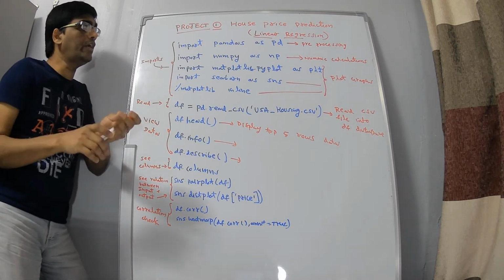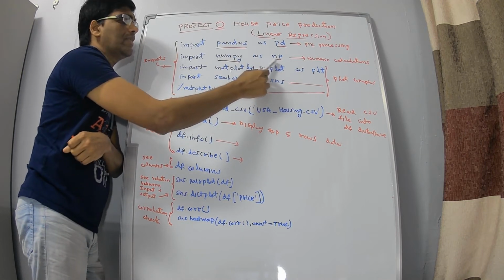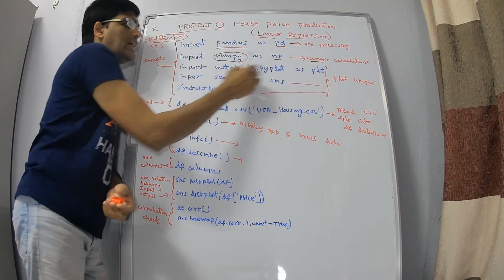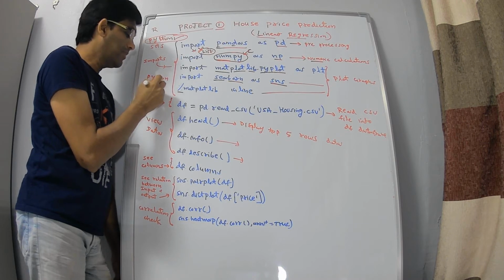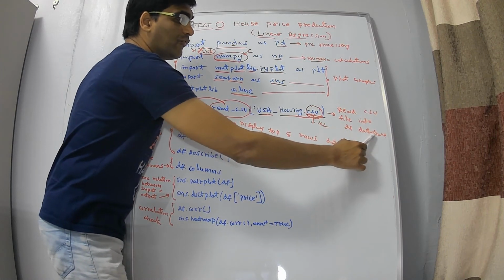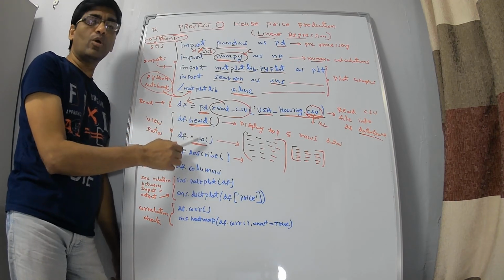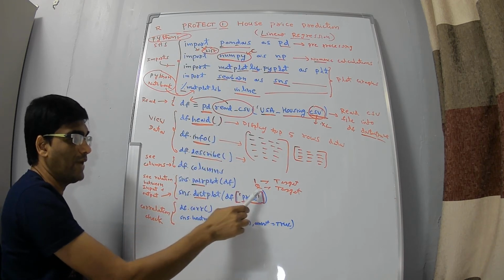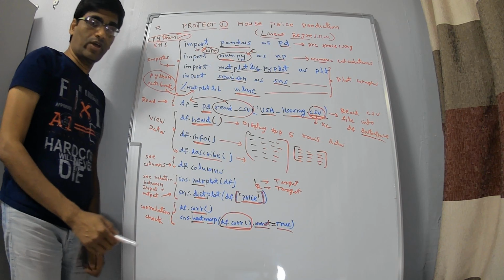Python Linear Regression part 1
We will have regular weekly sessions to sync up on learning Data Science with Python.
For better learning, you can attend this weekly meeting.